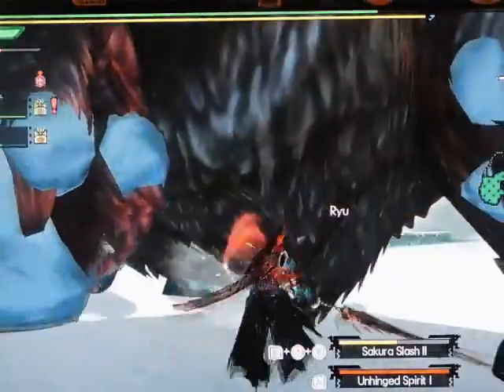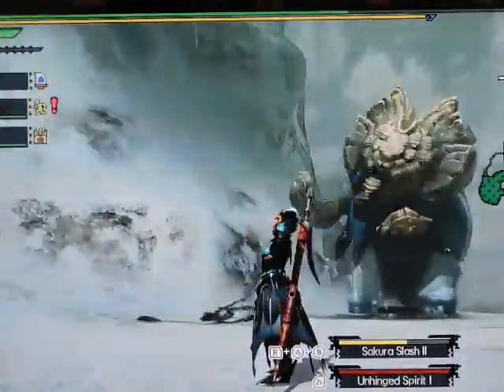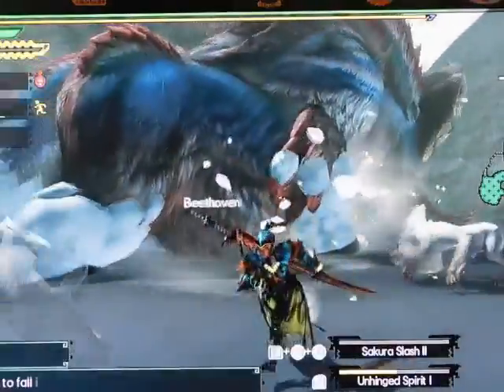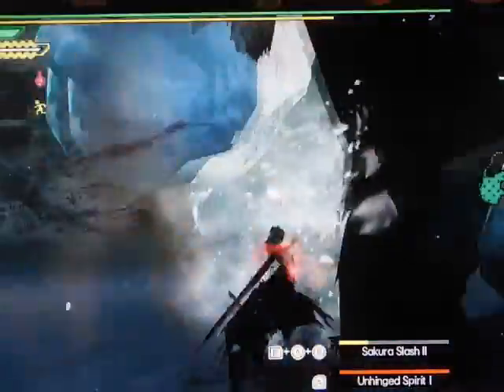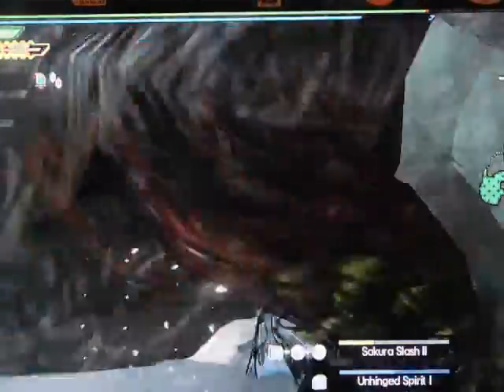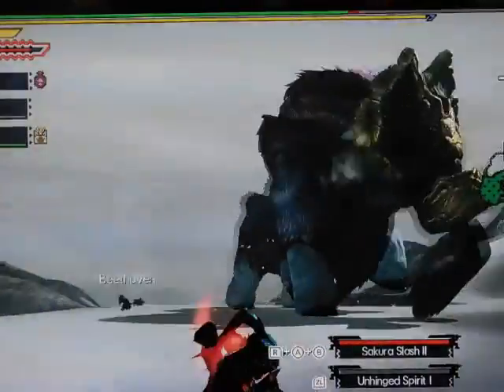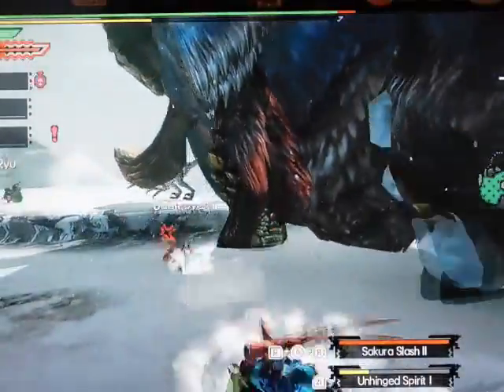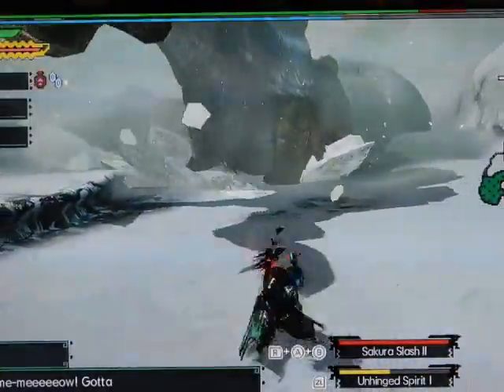Monster Hunter Generations Ultimate Nintendo Switch Playthrough The Unwavering Colossus Gammoth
Today I fight the Gammoth a giant blue  mammoth that's threatening the arctic ridge and keeping everyone from being able to get supplies,